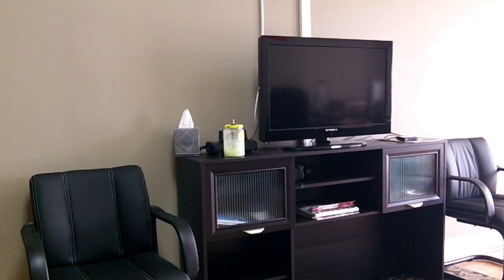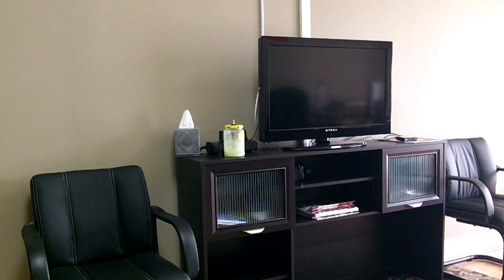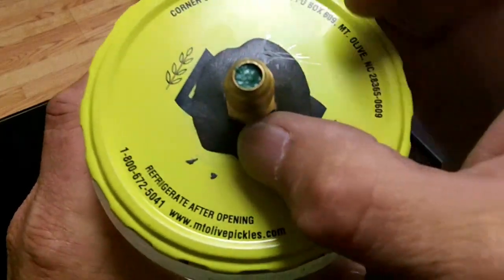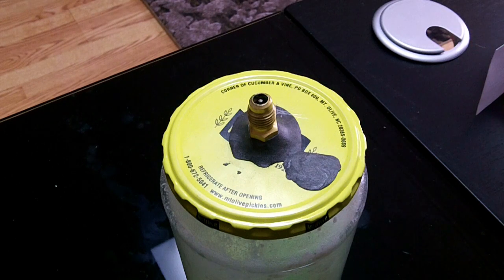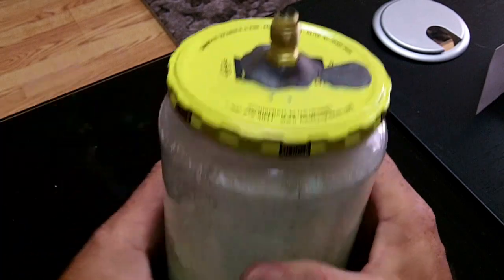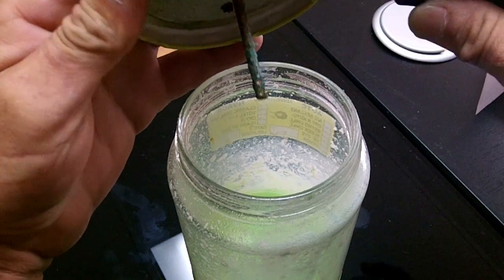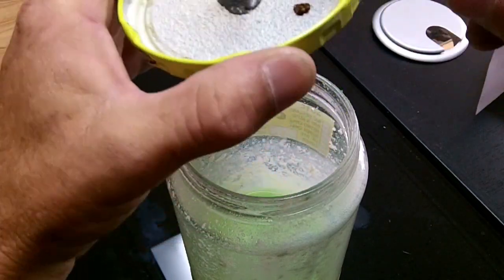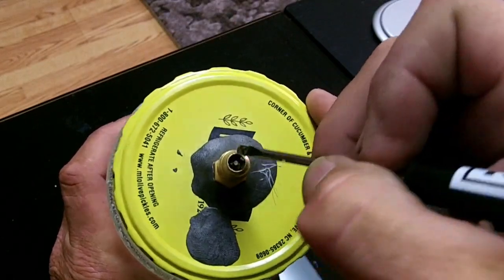HVAC Stop Leak Experiment Update Part 2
In this video I revisit my jar of HVAC stop leak. Man has it gotten messy